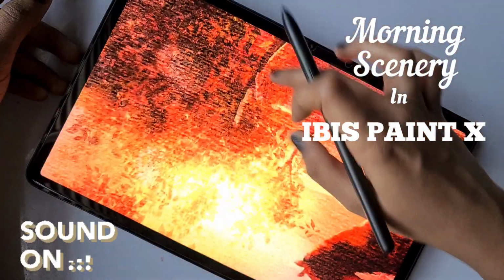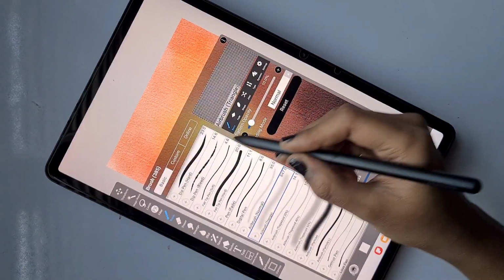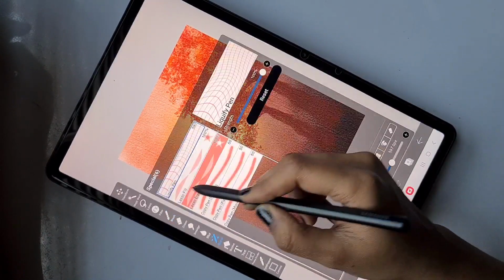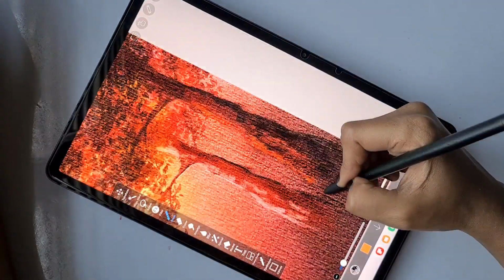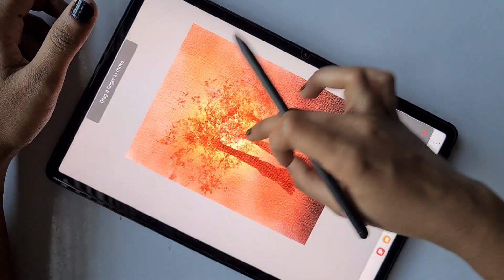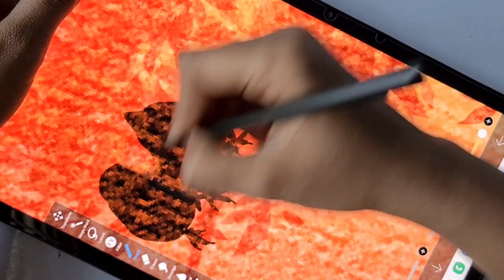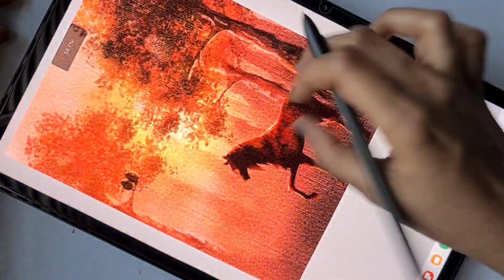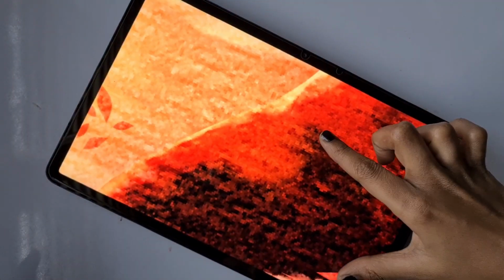IBIS PAINT X scenery drawing, Forest landscape drawing step by step tutorial, Digital illustration